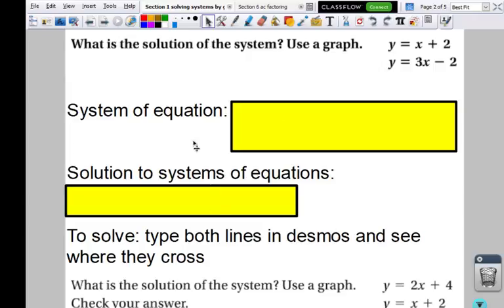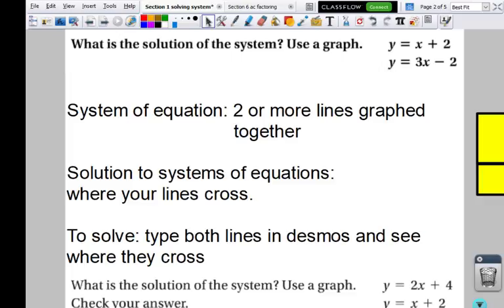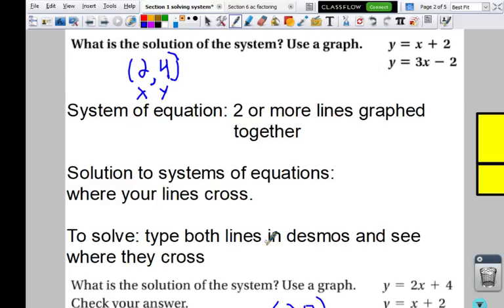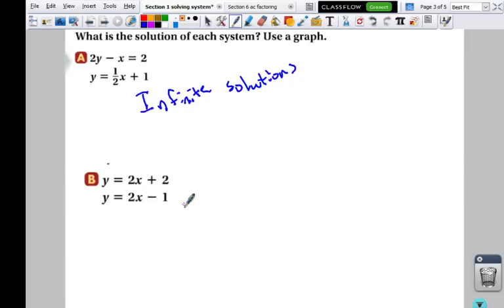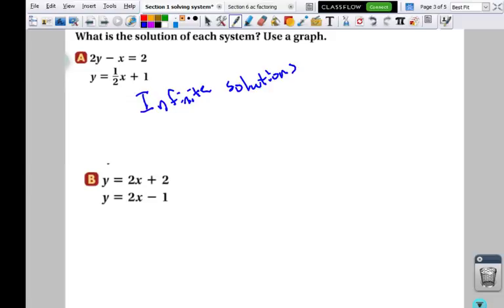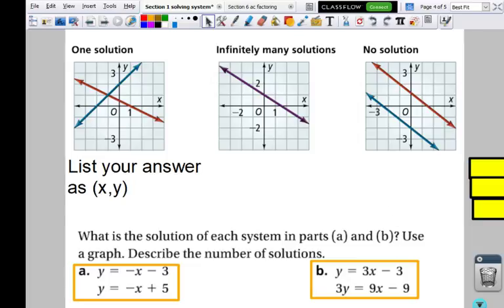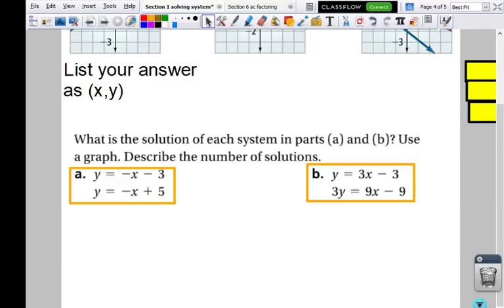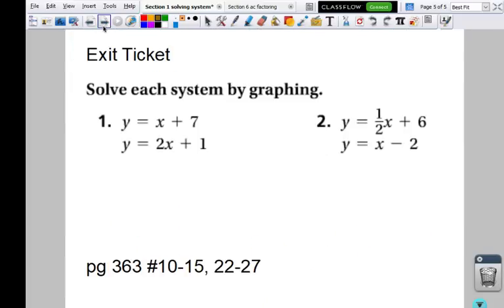Algebra 1A Chapter 6 Section 1